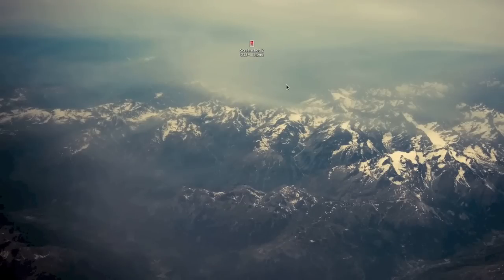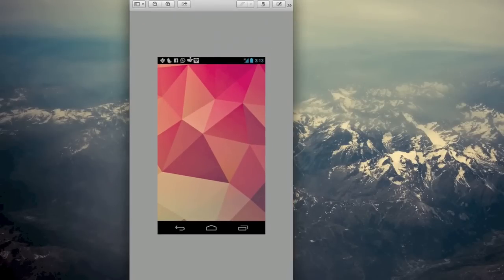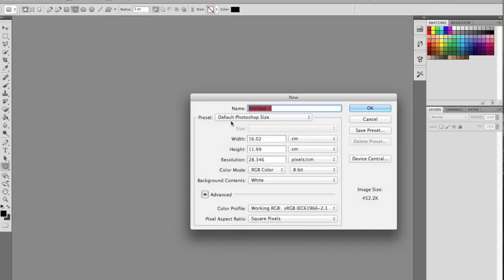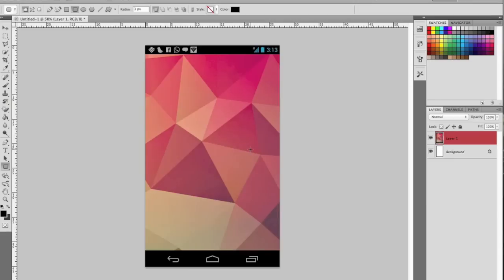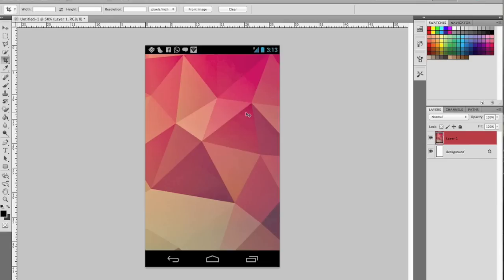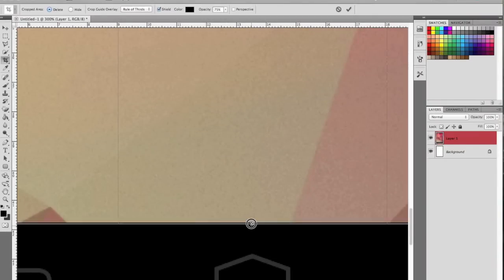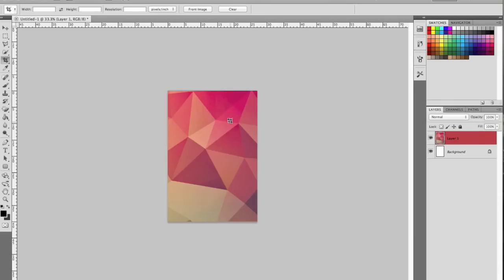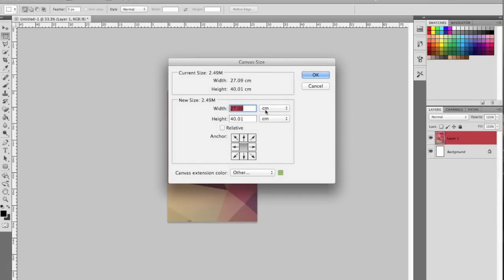Find Size Of Status & Navbar